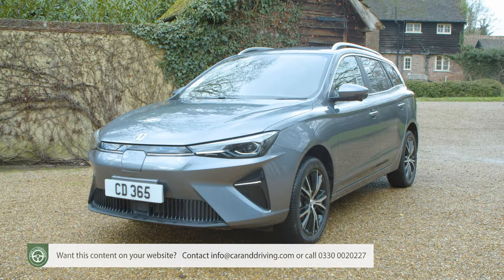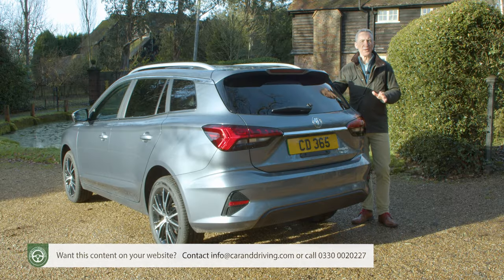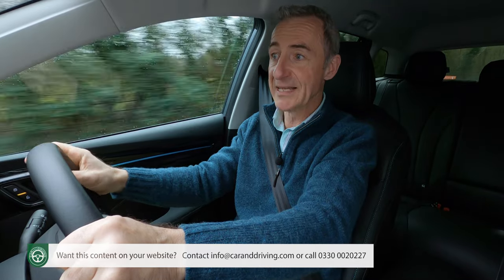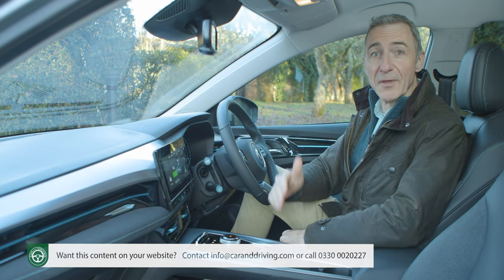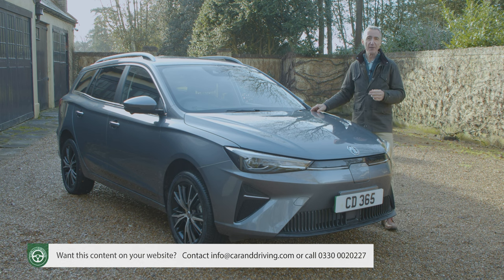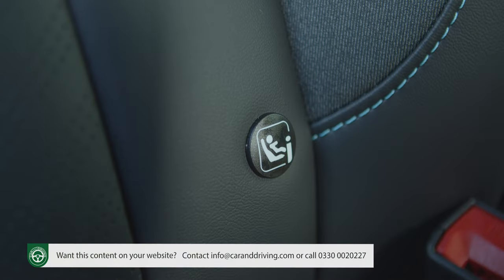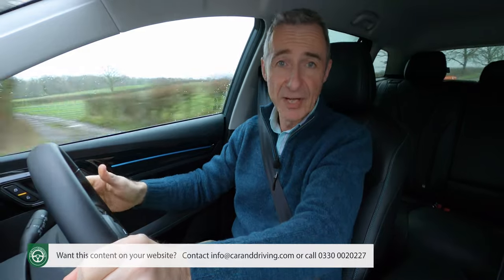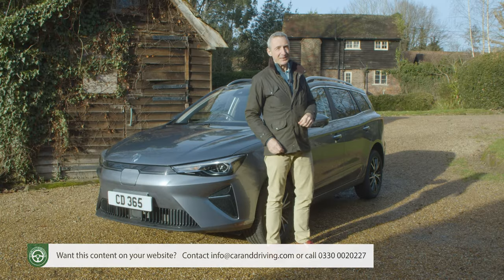4K MG5 EV 2023 | 4K UHD in-depth review | Should you buy one??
4K MG5 EV 2023 | 4K UHD in-depth review | Should you buy one??

overview 00:00
background 00:46
driving experience 02:05
design and build 03:47
market and model range 05:49
cost of ownership 07:77
summary 09:41

Jonathan Crouch writes an in-depth MG5 EV 2023 Review. If you want to watch more reviews on vehicles like this MG5 EV 2023 Review, make sure to SUBSCRIBE to our channel and comment what YOU want us to review next.

MG continues to specialise in providing budget brand buyers access to full electrification at super-affordable prices. In 2020, the company announced its second zero emissions model, the MG5 EV estate, added Long Range capability to it shortly afterwards, then in mid-2022 updated the styling inside and out to create the car we're going to look at here. This, the UK's first and cheapest EV estate, offers a 249 mile combined driving range and sells at a reasonably conventional price.

In recent years, MG has been making a name for itself, profitably riding the EV revolution by offering those ready to switch a range of more affordable options that make increasing sense as rising living costs take their toll. This lightly Anglified Chinese brand would have done even better had not its earlier products been not only cheap but deathly dull. But all that is changing. The new MG4 EV small hatch is one sign of that. Another comes with the makeover we're looking at here for the MG5 EV estate.
The MG5 has done quite well for the brand - it was the U.K.'s fifth best selling EV in 2021 - but was rarely chosen in its bland original form by anyone below retirement age. So more than a mid-term wash and brush-up was required for this facelifted version. And that's exactly what we've got. A sharkey front-end highlights a complete change of bodywork, plus there's more equipment and improved towing capability. Sounds promising.